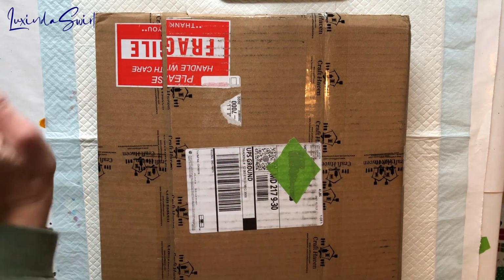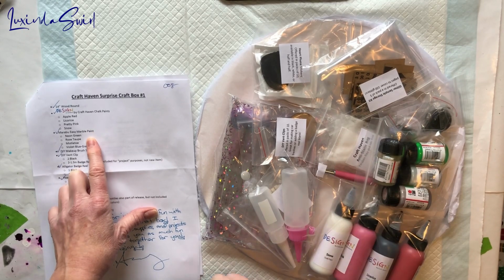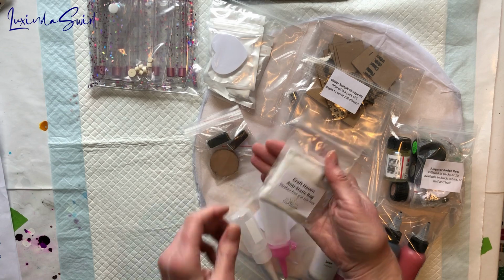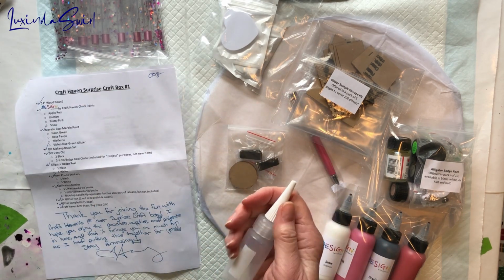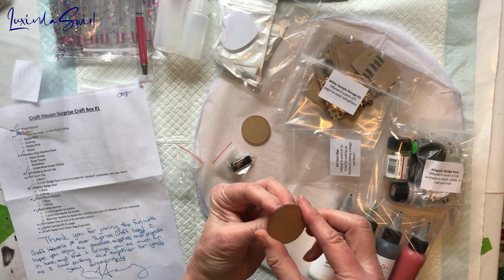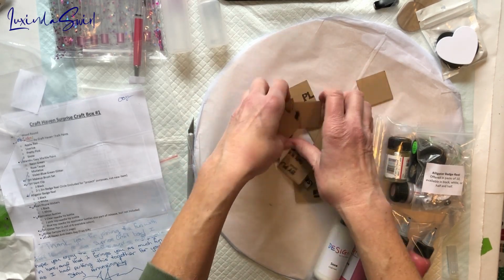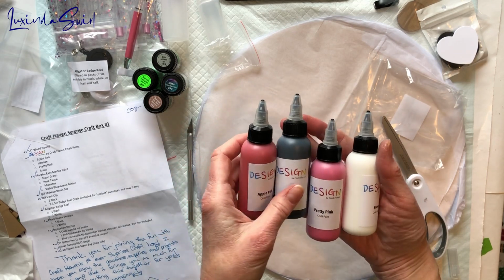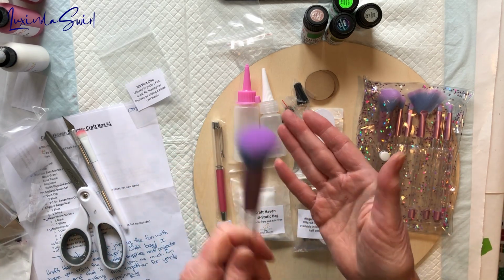Craft Haven Craft Box #1 Unboxing - VOTE on Which of These Great Crafts I Should Make First!!!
VOTE FOR ONE OF THESE:
1) Badge reel
2) Phone heart pop
3) Wooden Round
4) Car Vent thingy
5) Glitter Sample page
6) Glitter Pen
7) Make-up brush to apply mica to paint on tumbler
8) Using Anti-static Bag

Help me decide which of the great projects in this box I should try first! I've noticed some of the resin/tumbler-related companies have started offering mystery boxes or surprise boxes, or in this case mystery craft boxes, so I admit I'm all about that and signed up for this first one from Craft Haven. Craft Haven has been my supplier for 20- and 30-oz skinny straight tumblers since I started doing wraps of any kind, and I was excited to see what different craft projects they would offer in this box. The craft gods were actually kind of impressed with everything we received!